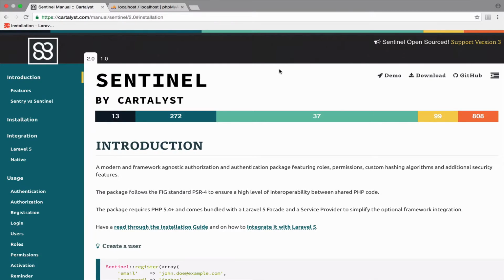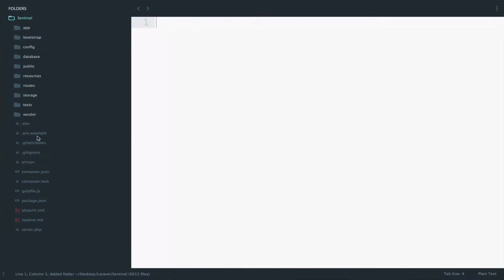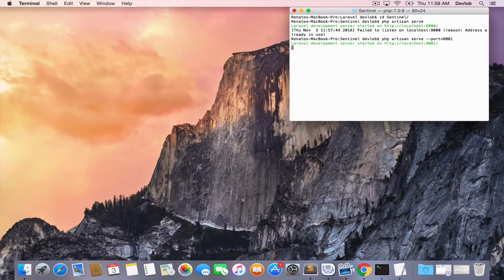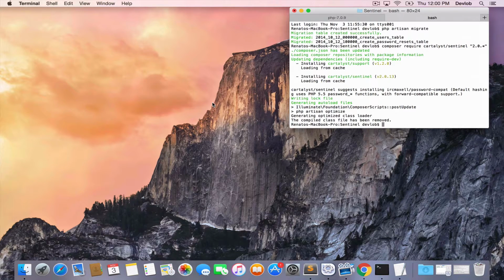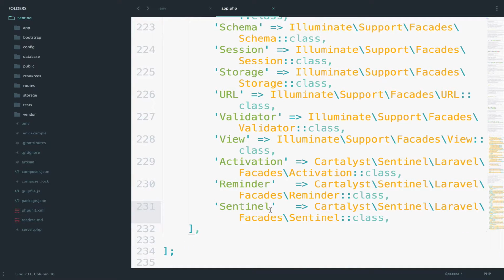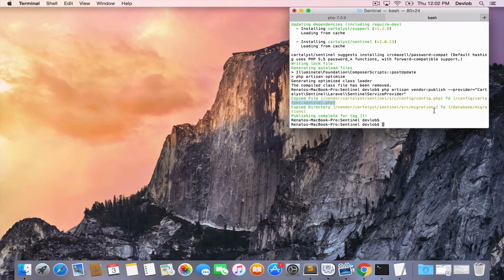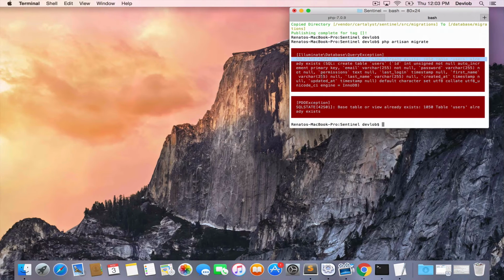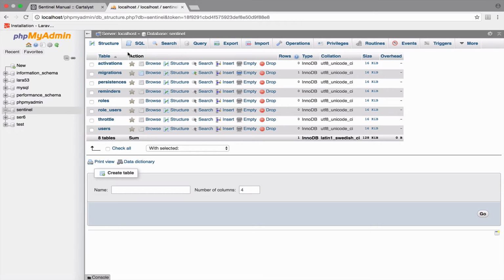Laravel 5.3 advanced Authentication #2 Setting up Sentinel